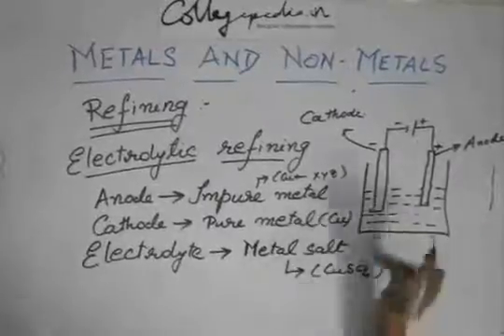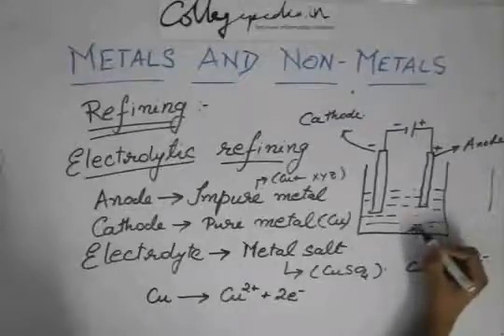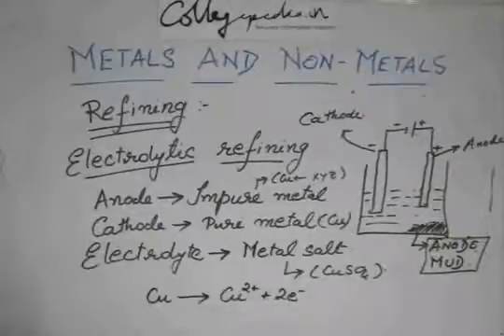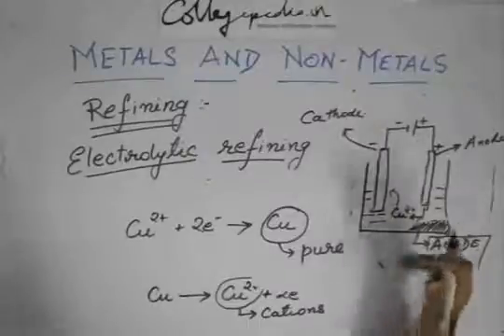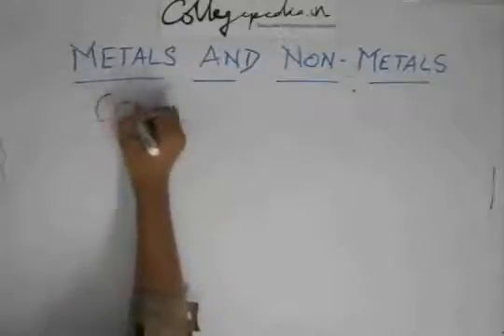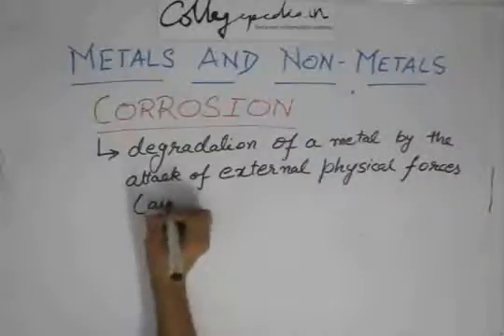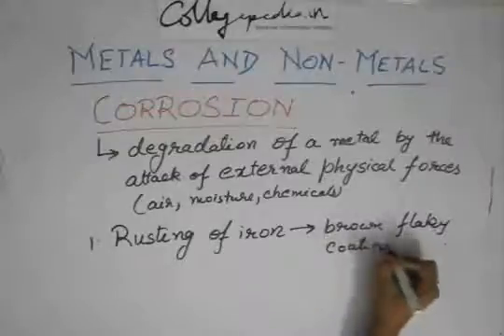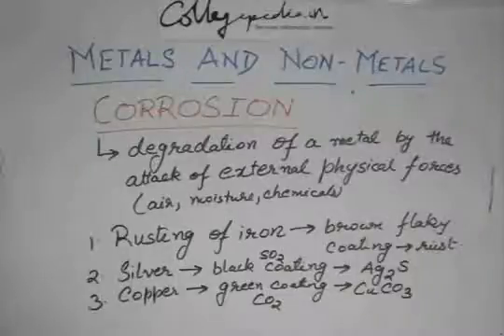Metals and Non metals, Lecture 20, Class X, Chemistry (Electrolytic refining, Corrosion)